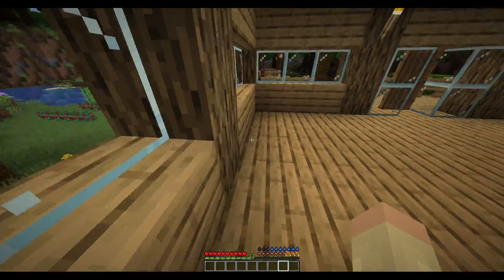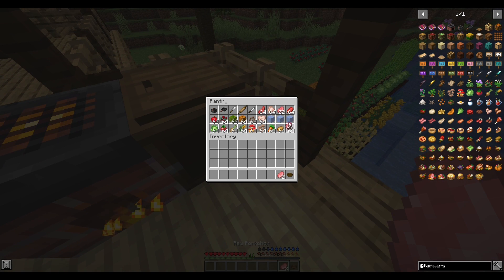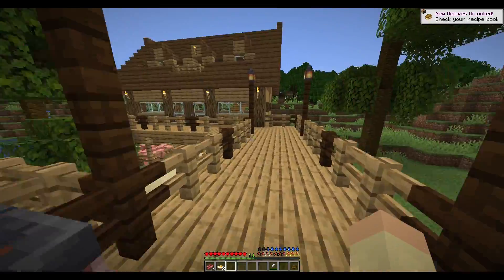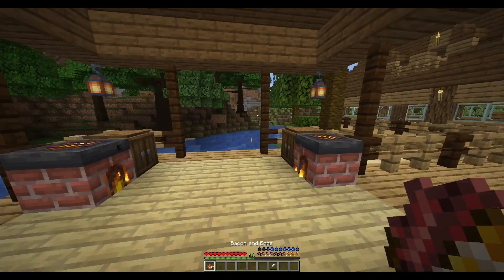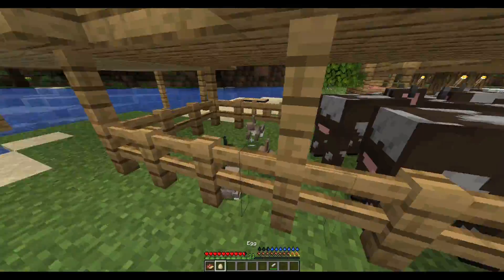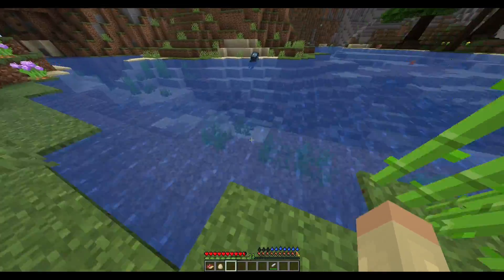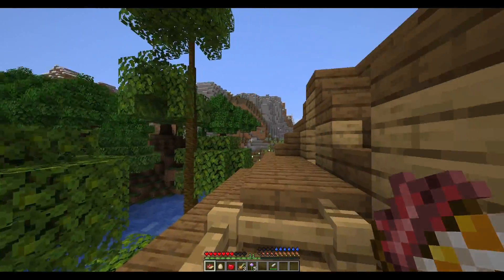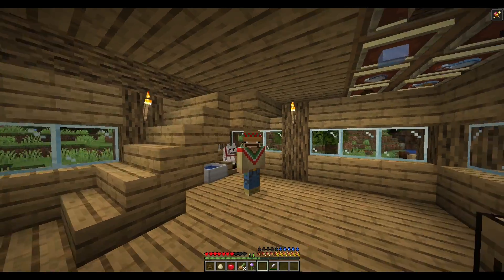Panda's Cooking Estate: Bacon & Eggs